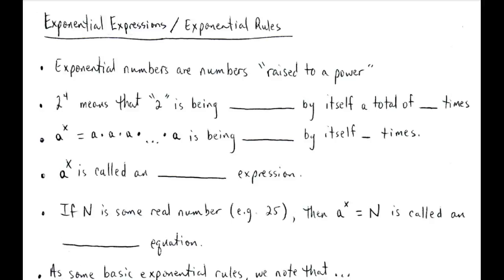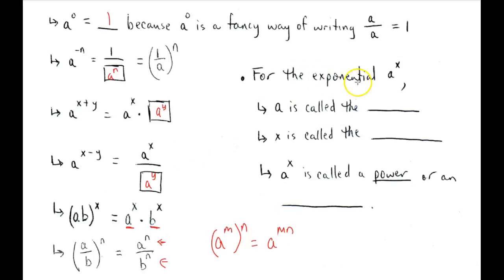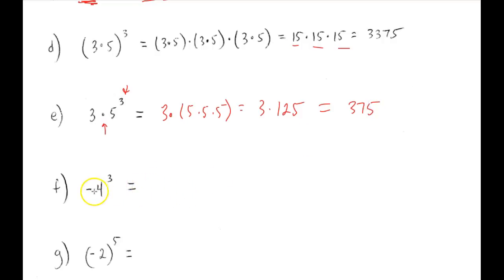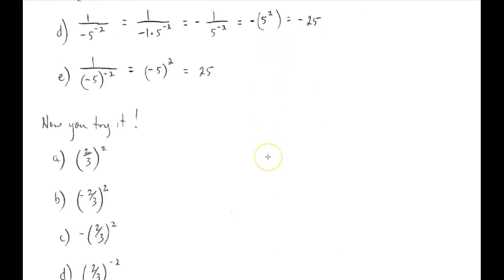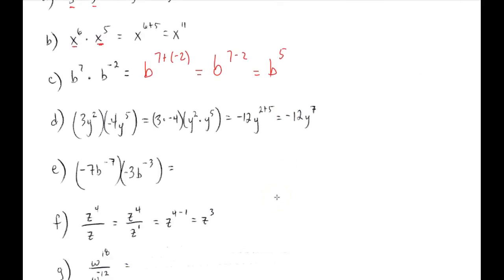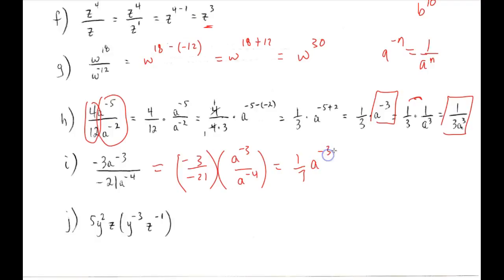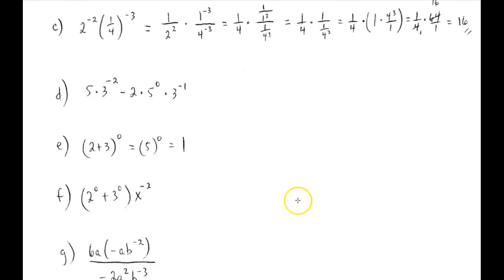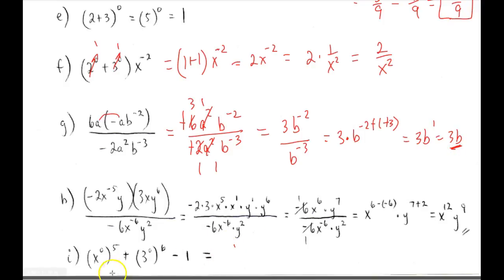Exponential Expression/Exponential Rule Basics